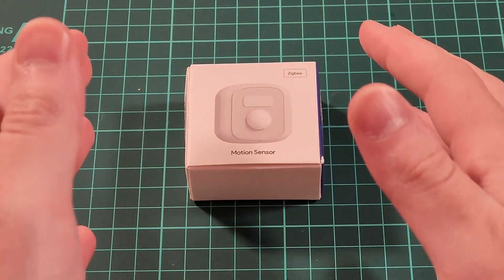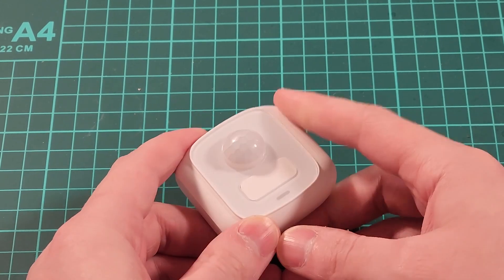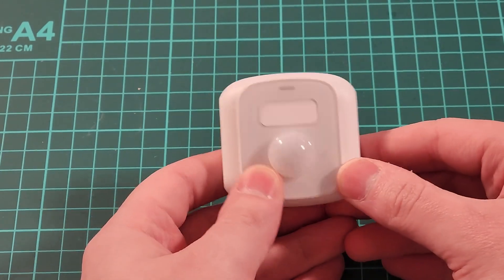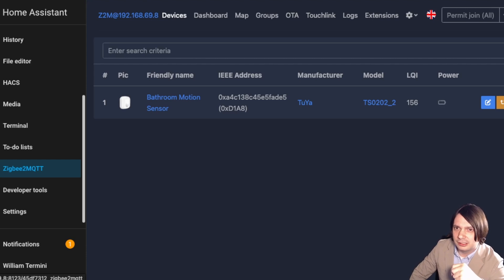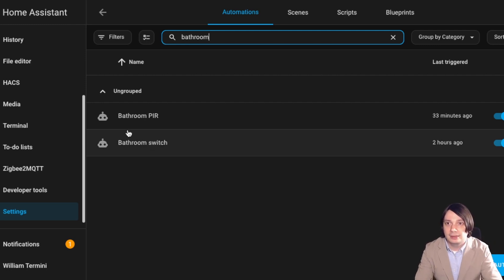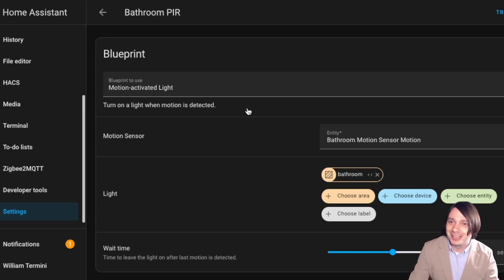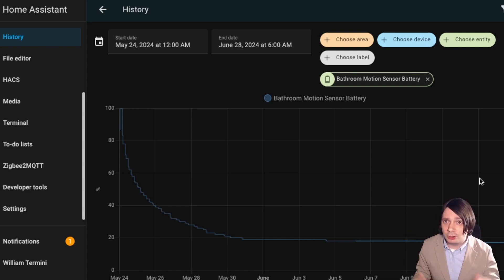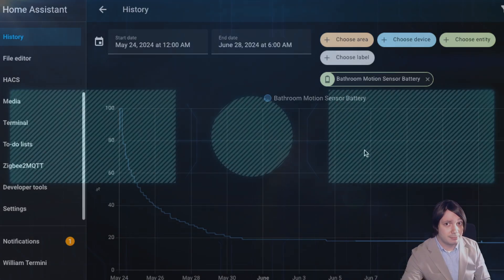$10 Tuya Zigbee PIR Motion Sensor with home assistant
make sure you pick the right version as both WiFi and Zigbee versions are for sale.

Hey everyone! In this video, I unbox and set up the Tuya Zigbee Motion Sensor from AliExpress. This tiny but powerful gadget helps automate my bathroom lights using Home Assistant and ZigBee to MQTT.

📦 Timestamps:

00:00 - Introduction and Unboxing
00:27 - Sensor Features and Functions
00:38 - Setting Up with Home Assistant
01:14 - Motion Sensor Activation Demonstration
01:54 - Device Details in Home Assistant
02:23 - Automations and Battery Life
03:27 - Conclusion and Final Thoughts

🌟 Features:
Built-in light sensor
Motion detection
Manual scene switch
Requires a ZigBee Gateway